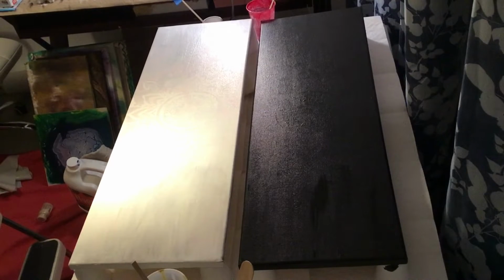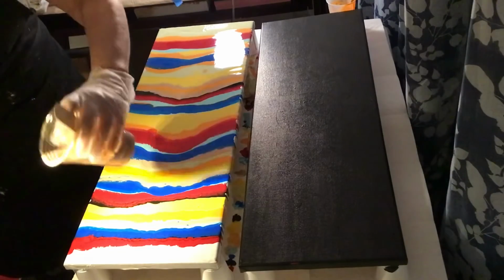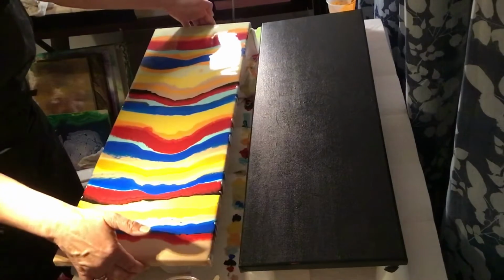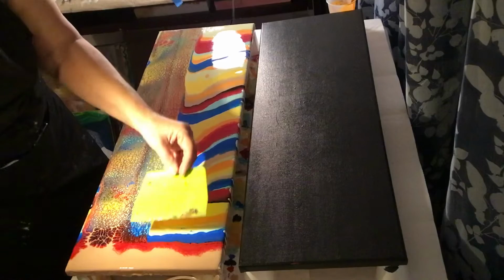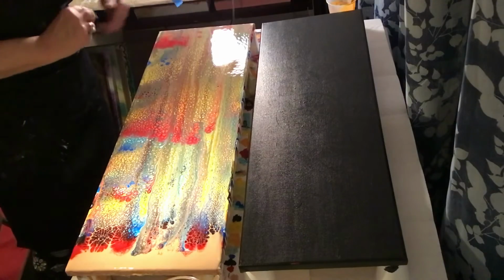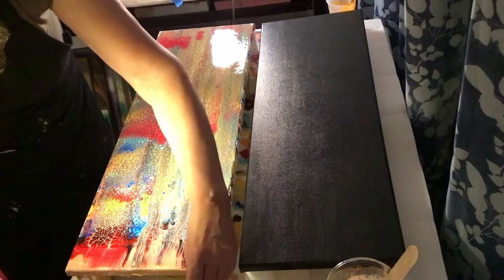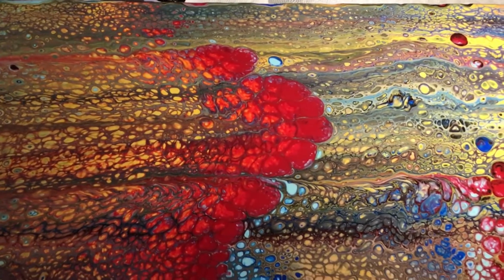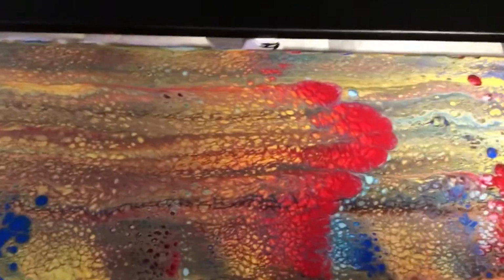PAINT SWIPE #2 BIGGER CANVAS AWESOME RESULTS!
Hello Creators!

After the last swipe I posted, I decided to do another one as the colors were a bit dark. I had some paint left over and I wanted to see how it would look if I swiped with more of a golden color. I used black as the swipe color in part one.
The results are interesting. It is very pretty but the paint moved on one side due to the canvas not being completely balanced.
Ahhh the trials of working with fluid paint!
I’ve sped up the laying down of the paint and skipped part of it as it is a long canvas. 12 x 36 and the first one is a 10 x 20. I really enjoy working with the 12 x 36.
Some of the colors are lighter and the orange and yellow are brighter. I tried to keep the dark blue away from the red because it tends to make a dark purple when they mix.

Please join me on TikTok for short videos under AddColor
Instagram at AddColor2Life
Etsy at AddColorStudio

Thanks for joining me. I hope this video inspires you to try fluid painting. It kept me sane during COVID and It’s a good way to practice mindfulness.

Time Stamps

00:00 introduction
00:22 The paints I’m using and changes I made to the paints
01:22 lay down the paints
03:33 The canvas seems to need to be leveled - not easy with wet paint
05:20 Time for the swipe!
11:05 Wet results - looks pretty good. All the colors are expressing on canvas
14:44 Dry results! The canvas was not level and the paint shifted. Half swipe half pour. Paints are still pretty!

Peace!